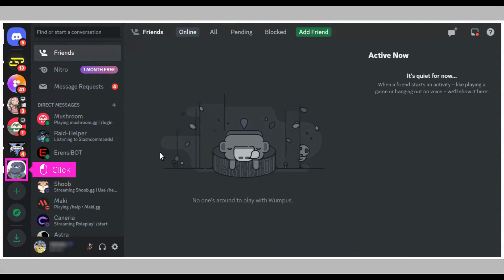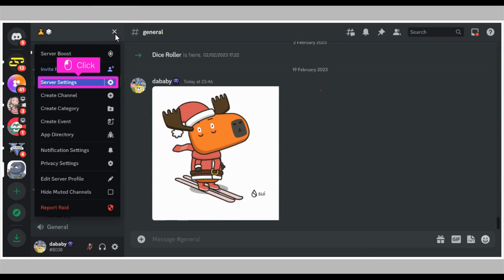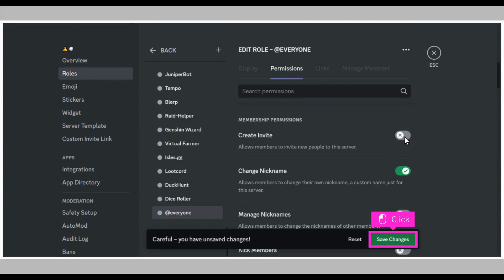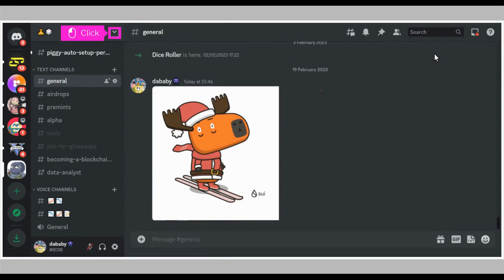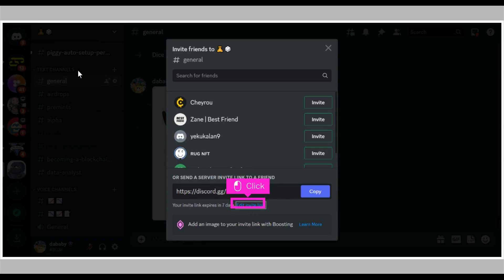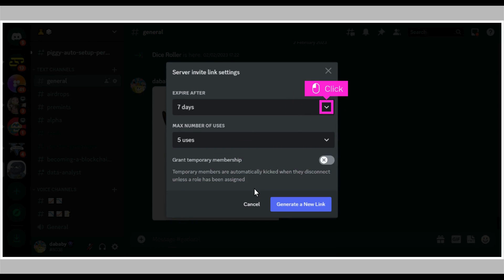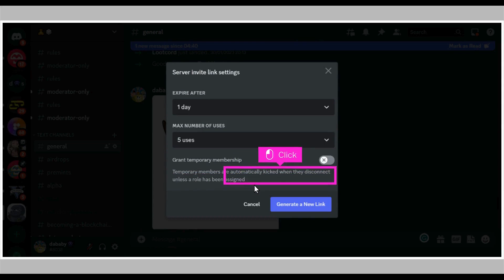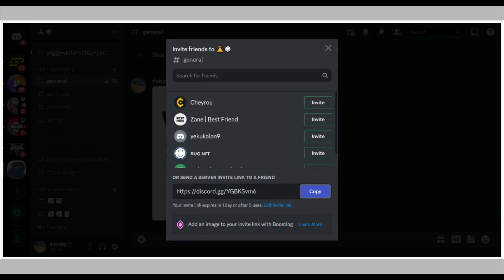Discord - How to create a custom invite link for your server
Watch this quick & easy tutorial to see how to create custom invite links for a Discord server. By following the steps outlined in this tutorial, you will be able to create invite links that are personalized and unique to your server.